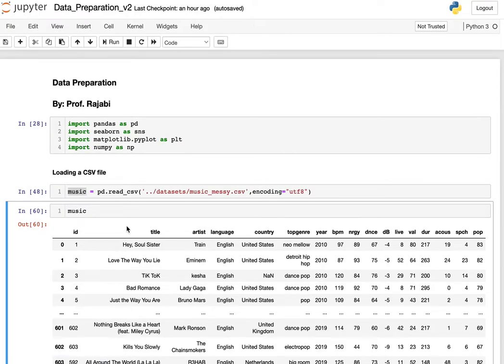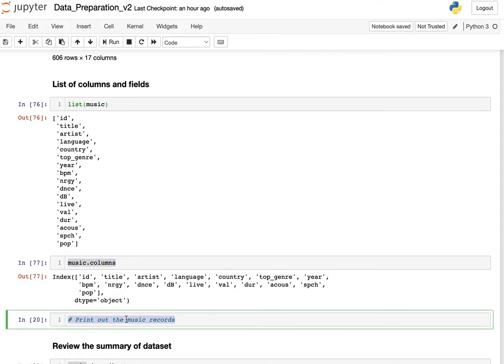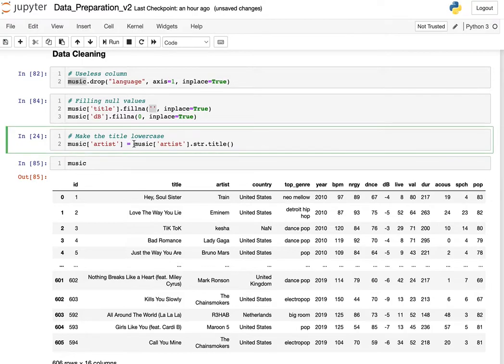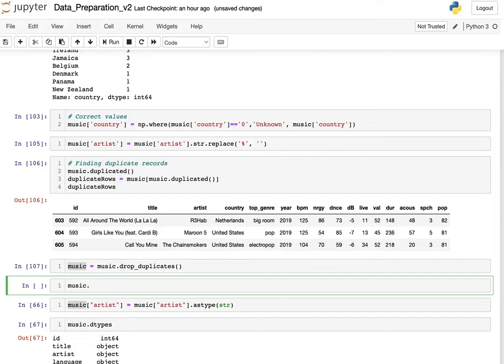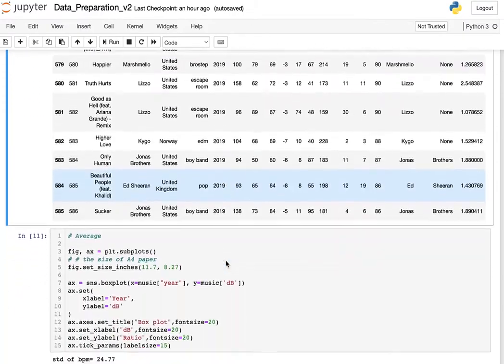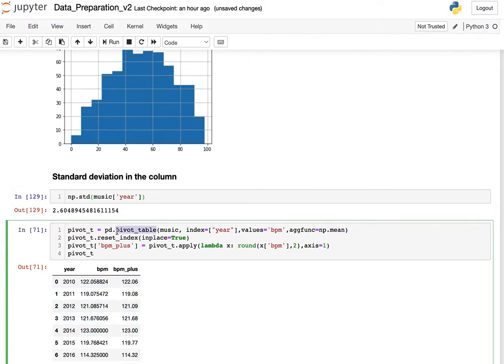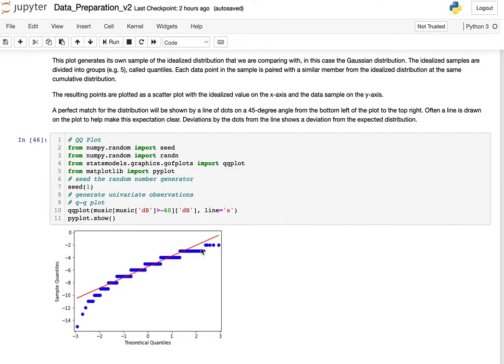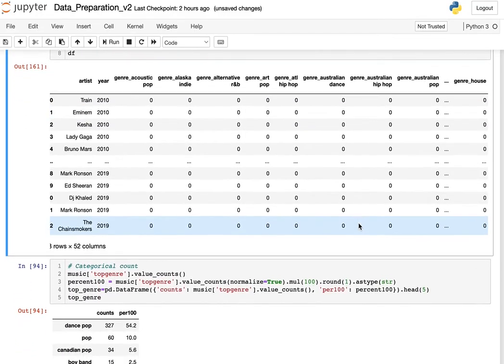Python - Data Preparation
How to prepare data with Python